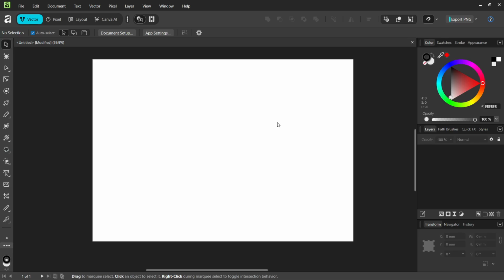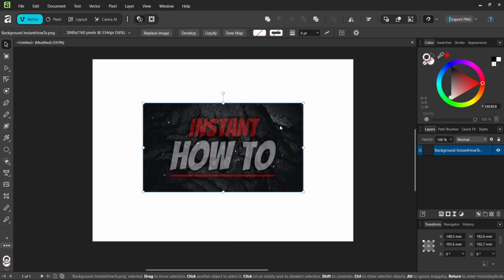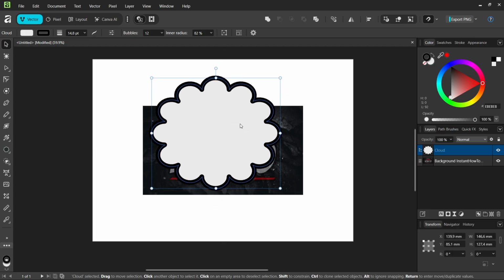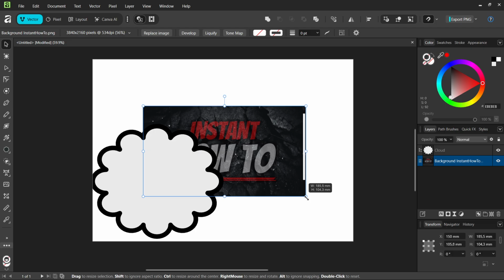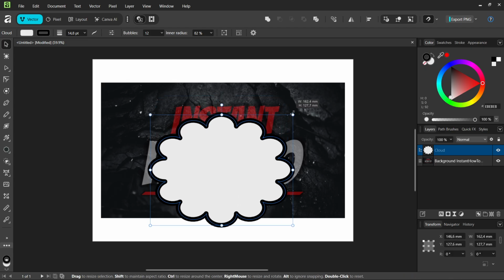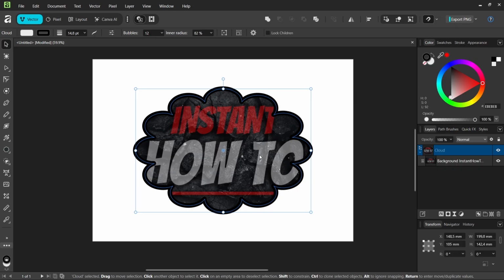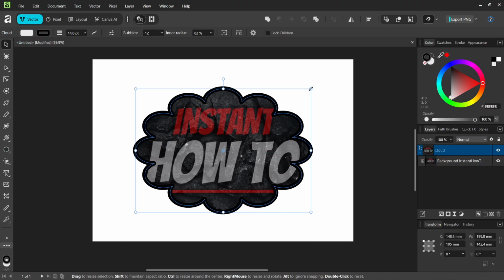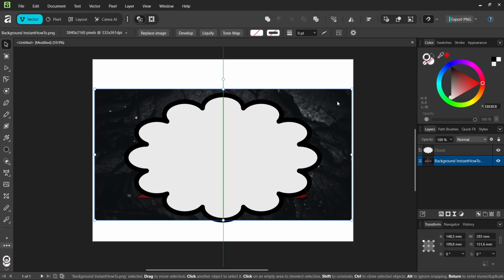How To PLACE IMAGES INSIDE SHAPES In Affinity 3 (QUICK & EASY) 2026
In this video, I'll show you how to place images inside shapes in Affinity 3. This is a full guide on how to mask images into custom shapes and create unique designs using Affinity 3 in 2026. If you've been trying to enhance your artwork or create creative compositions, this video will walk you through the entire process quickly and easily.